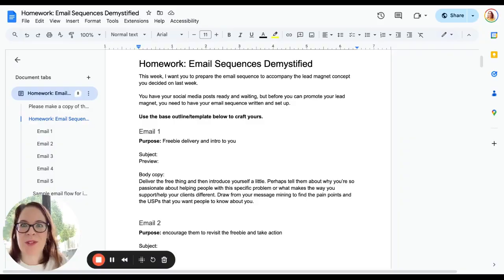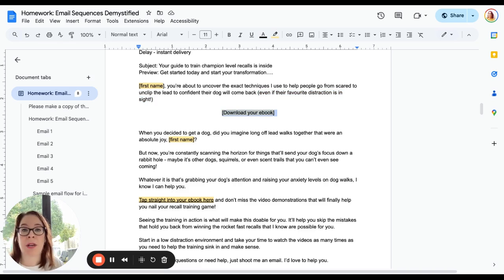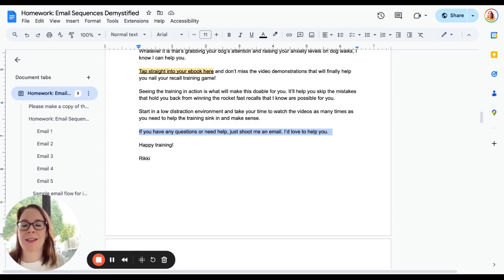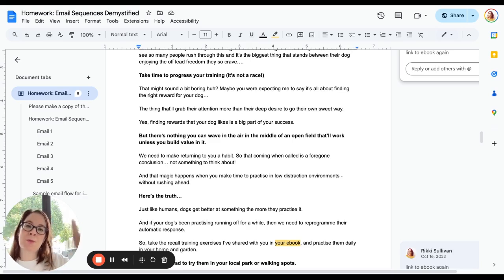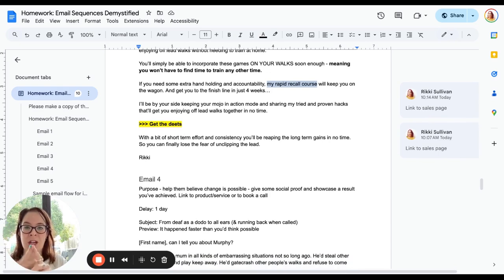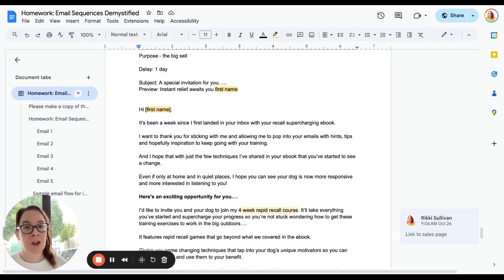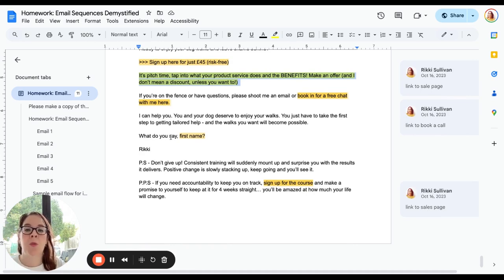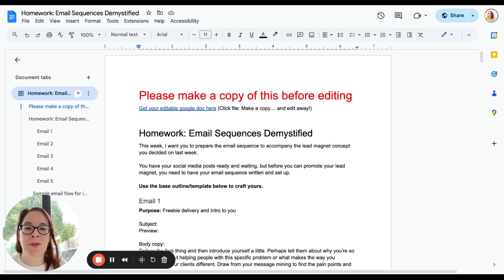Boost your dog training business with THIS welcome email sequence!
In this video, learn how to craft a powerful welcome email sequence to nurture and engage your dog training clients after they download your lead magnet. The video covers essential elements of each email, including subject lines, body copy, and strategic links. Follow the step-by-step guide to ensure your emails build trust and encourage engagement with your subscribers.

*Timestamps*
00:00 Introduction to Email Sequence Formula
00:37 Understanding Welcome Email Sequences
01:52 Crafting the First Email
09:44 Creating the Second Email
15:01 Introducing Your Product or Service
16:06 Building Trust with Social Proof
19:07 The Big Sell: Final Email
23:06 Measuring Success and Final Thoughts